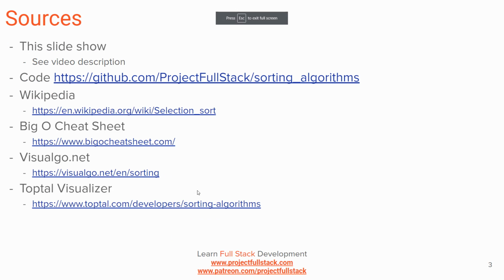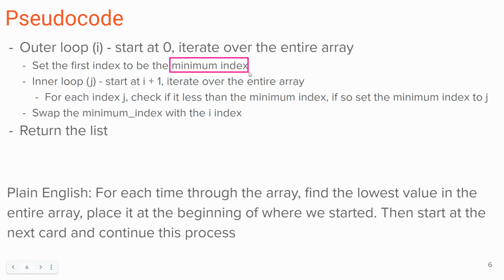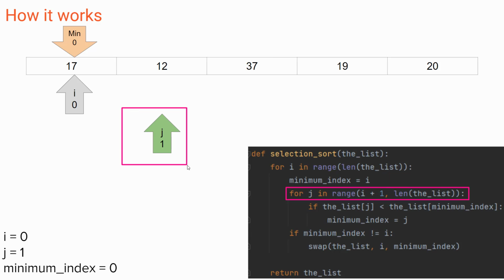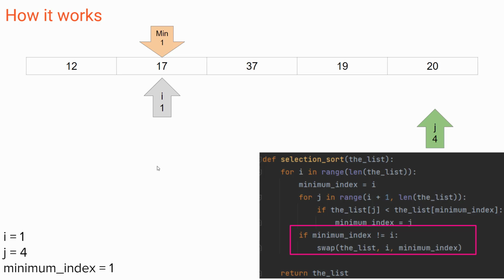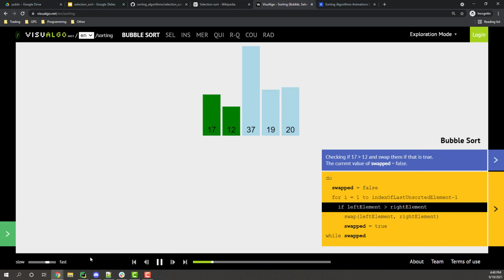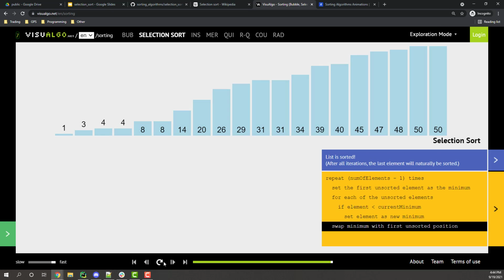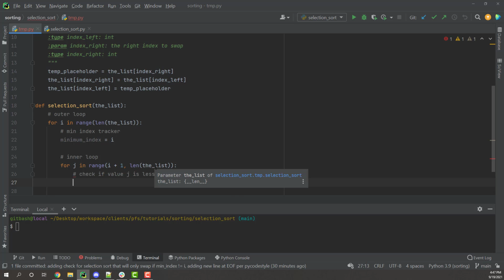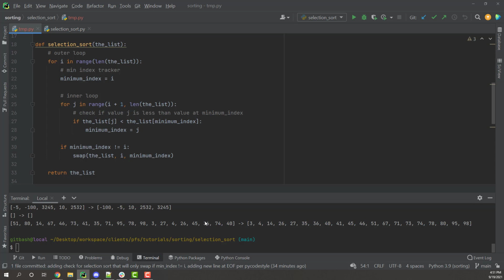Python Algorithms - Selection Sort